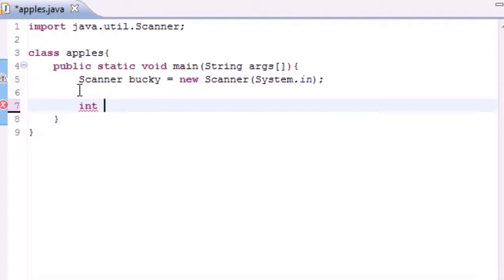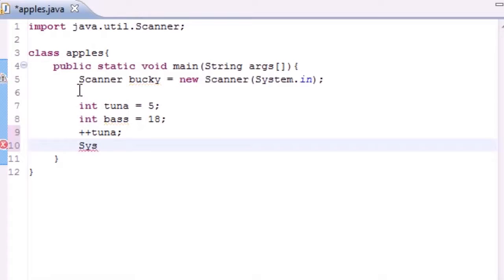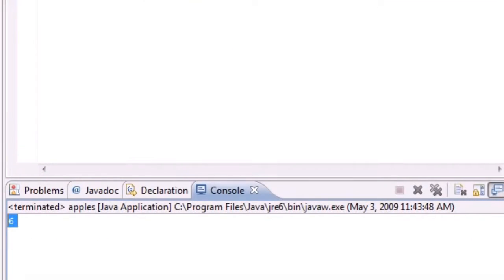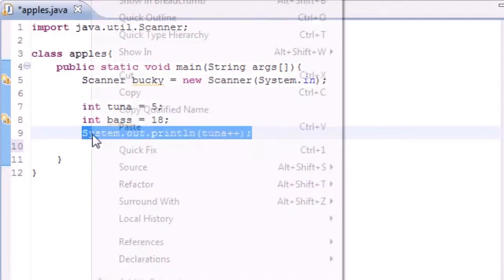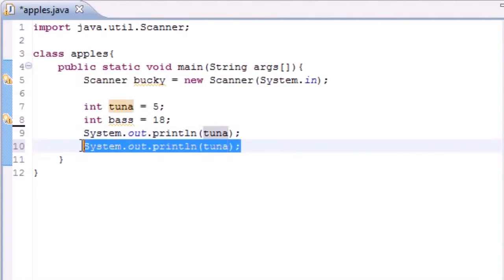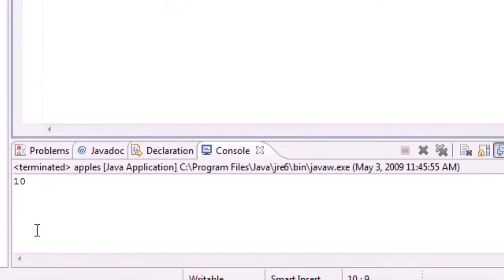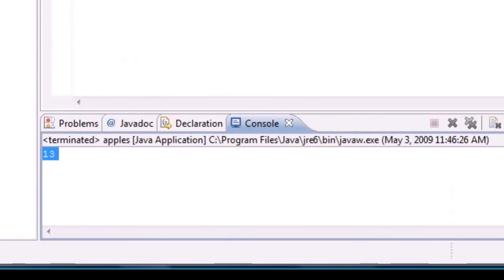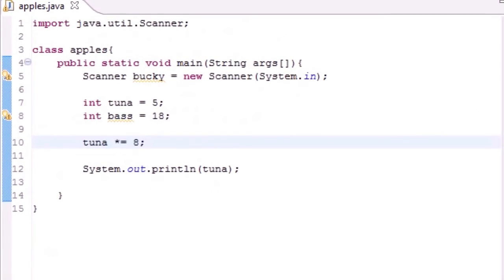Beginner Java Programming Tutorial-9-Increment Operators (Tutorial World)